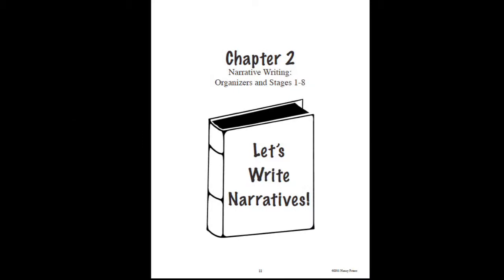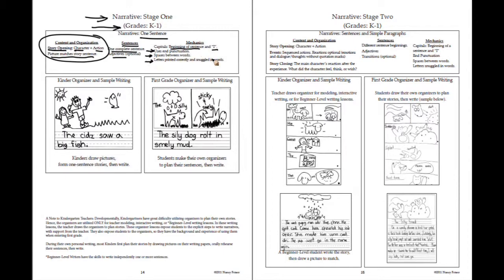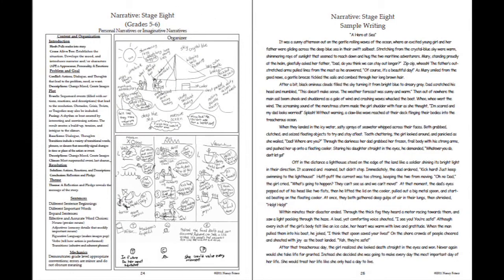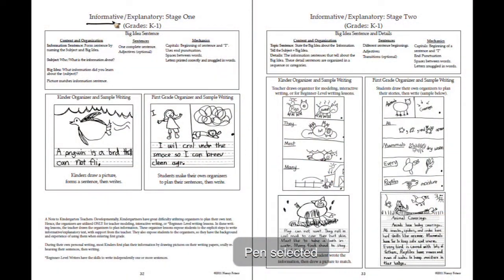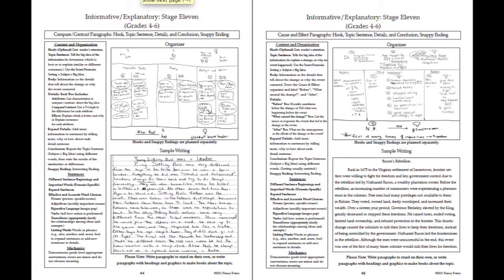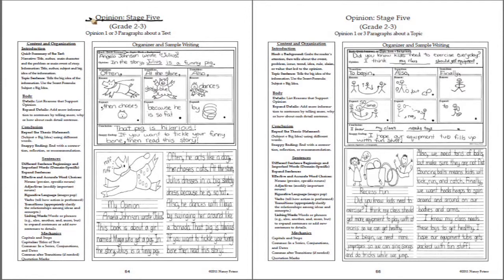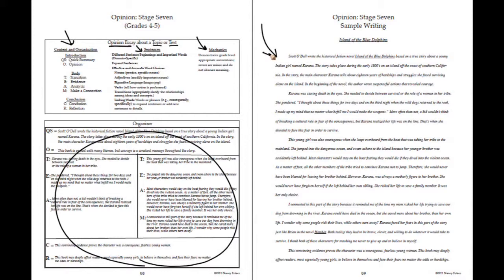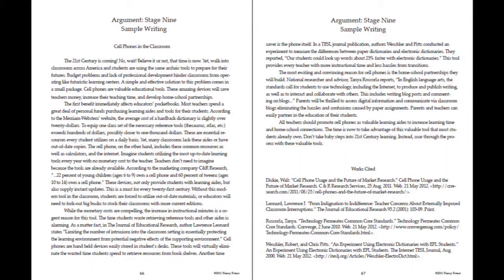At a Glance Part 2